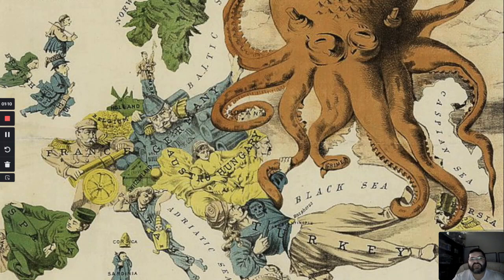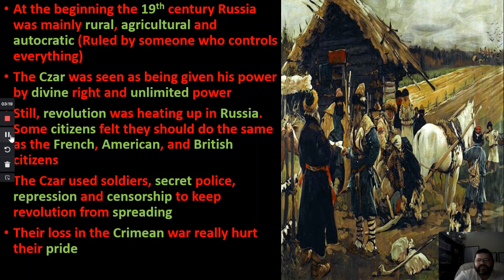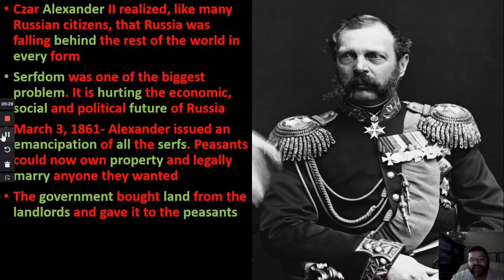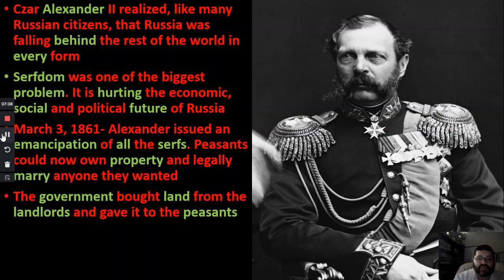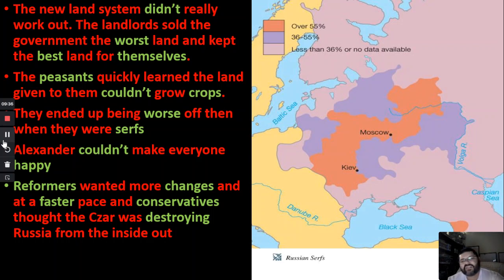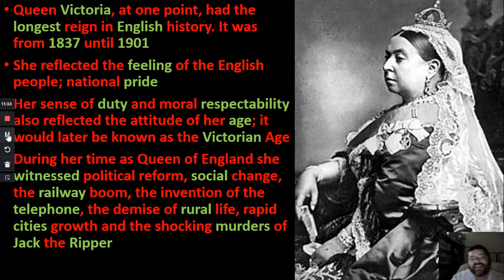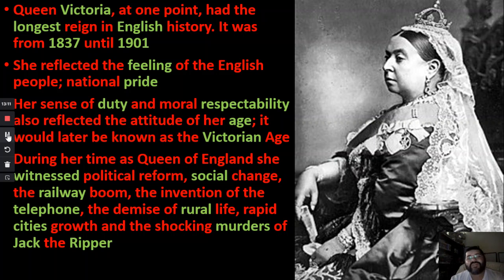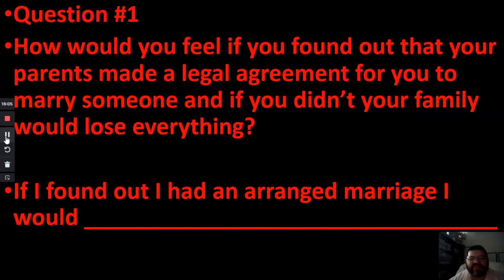World History- Week 20- Russia and Victorian Age